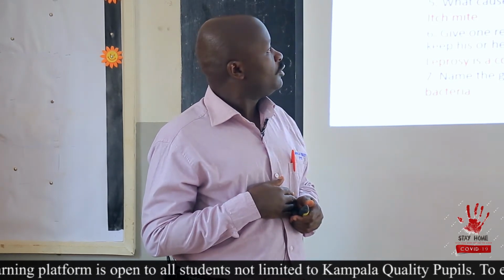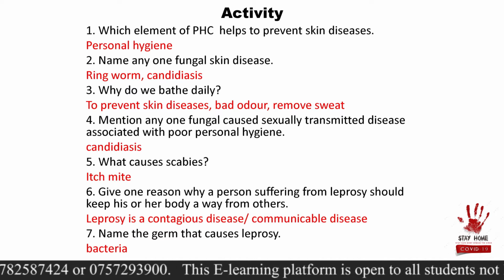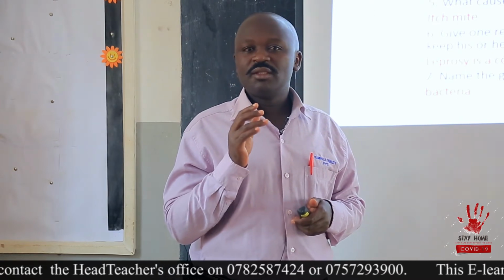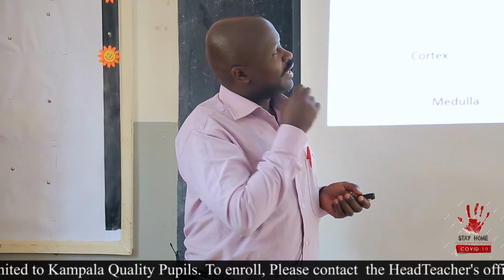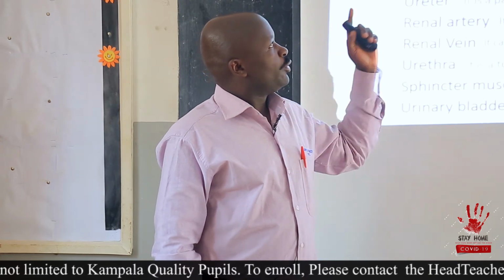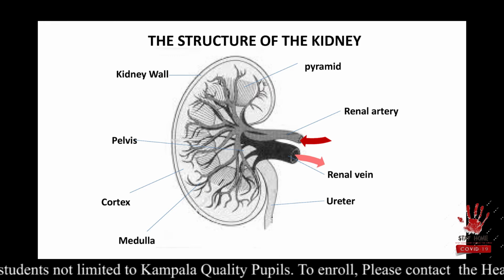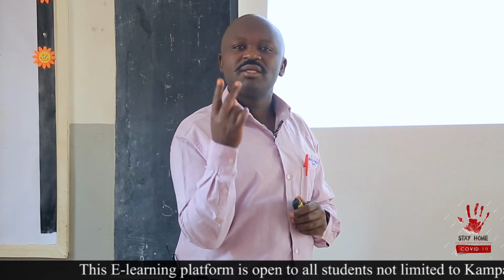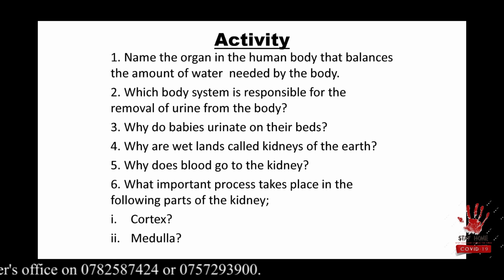P 7 Science lesson 5